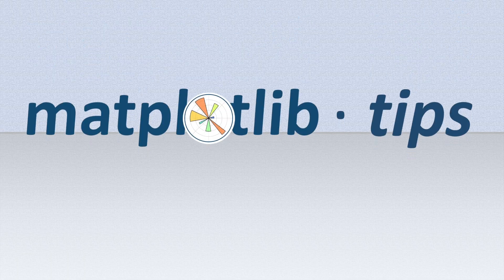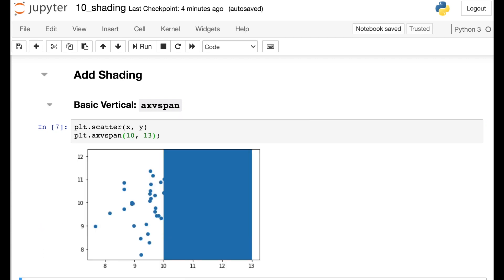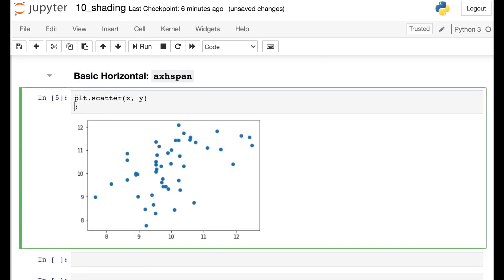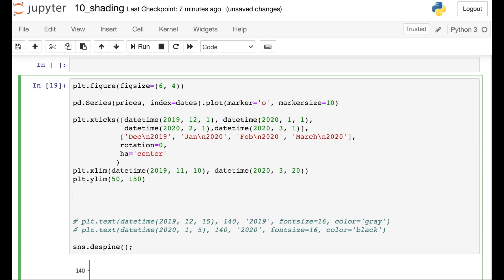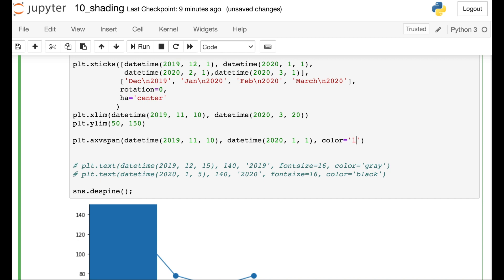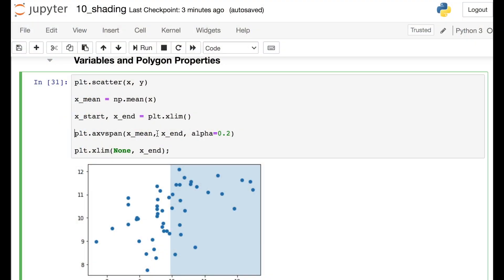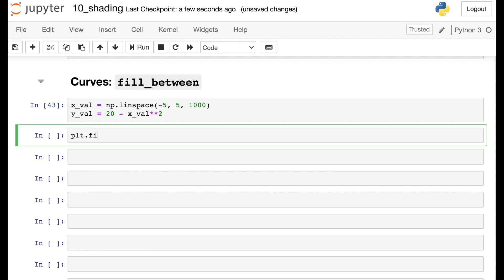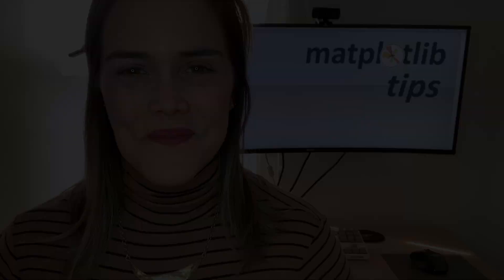How to add shading to matplotlib figures and fill between two lines || Matplotlib Tips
Learn how to fill the area between two lines and add shading to your Python matplotlib figures with this Matplotlib Tips tutorial.  First I show you the basics of how to create shading on your matplotlib figures with pyplot axvspan and axhspan to create vertical and horizontal shading, respectively.  Both of these functions help you use matplotlib to fill the area between two lines.  Then I demonstrate some styling tips like changing the matplotlib shading color or transparency.  We also add a pattern to the shading polygon with set_hatch().  Finally, I show you how to use pyplot's fill_between function to fill the area between more complicated curves.

0:00 Introduction
0:31 Coding Basics: axvspan, axhspan
2:43 Styling: color and alpha
4:41 Styling: polygon options, hatch
5:17 Coding fill_between